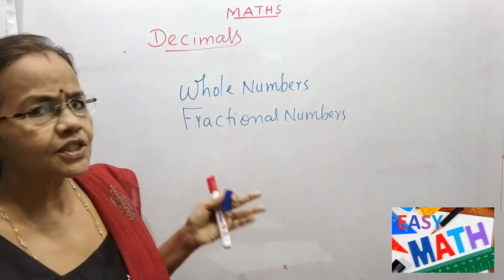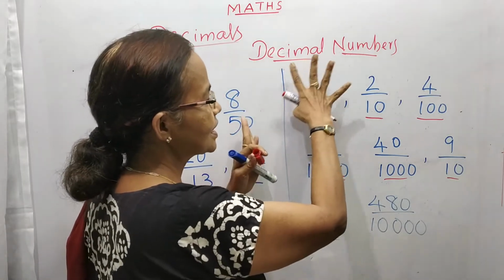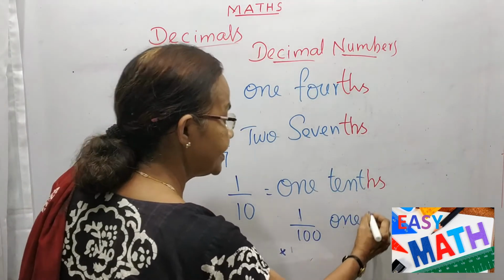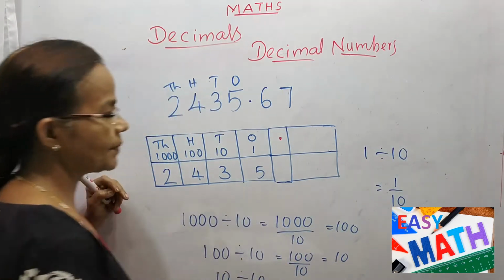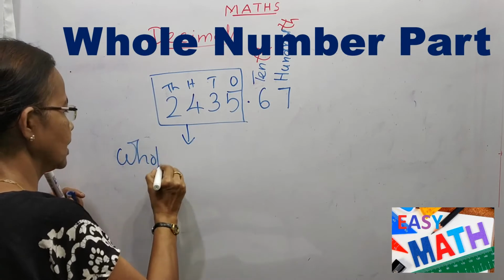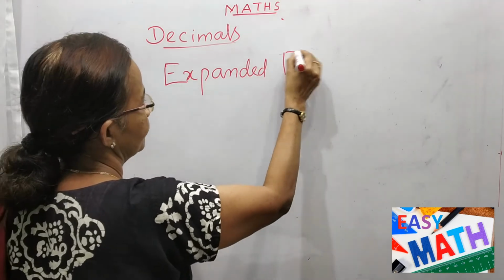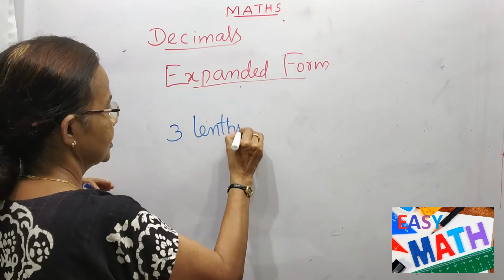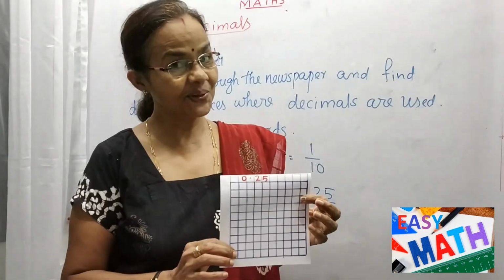Introduction to Decimals - Class 5 & 6 [Part - 1]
➖✖➗➕ EASY MATH ➕➗✖➖
Introduction to Decimals - Class 5 and Class 6 [Part - 1]

Class conducted by: KALARANI. S